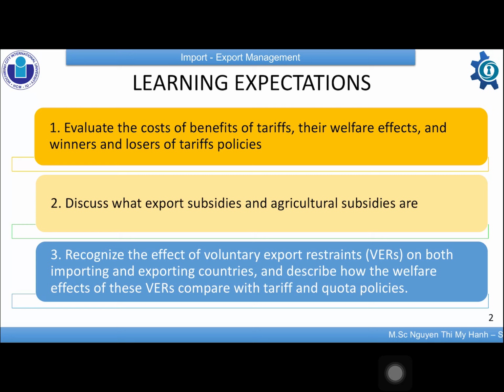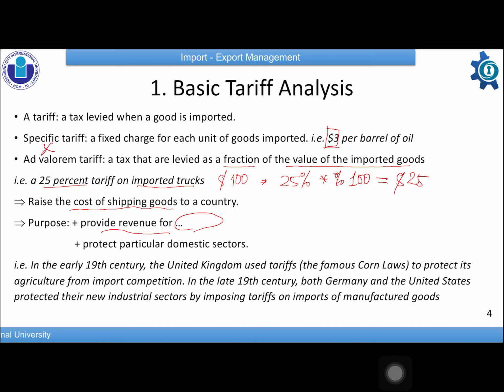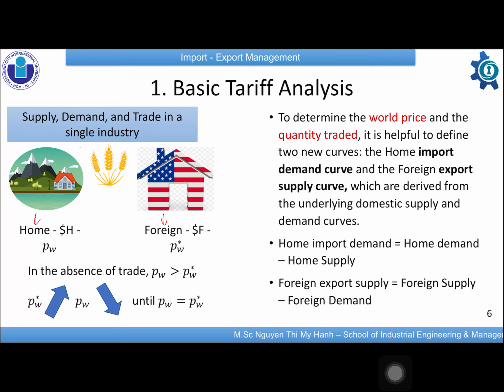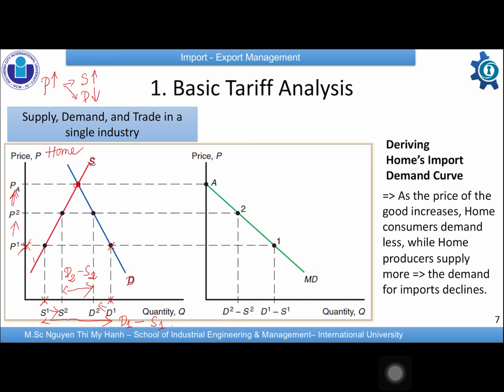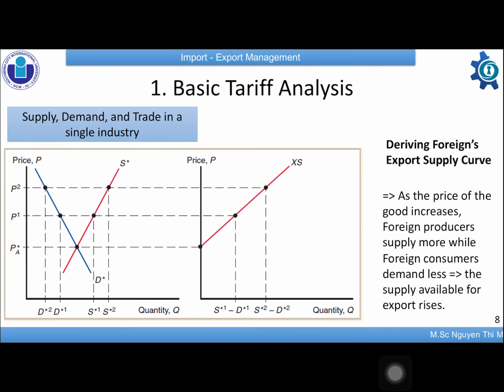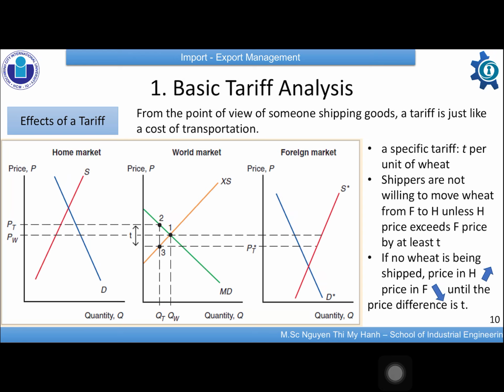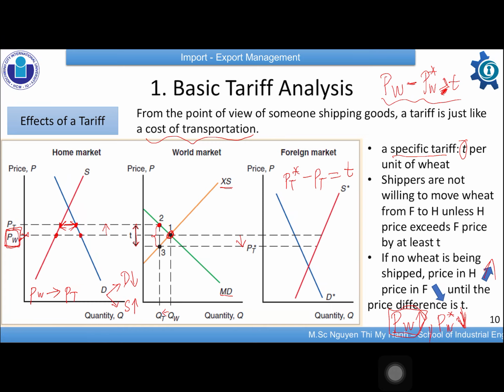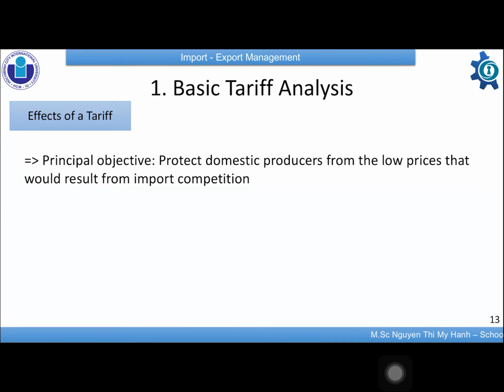Trade Policy Part 1 Effects of tariff